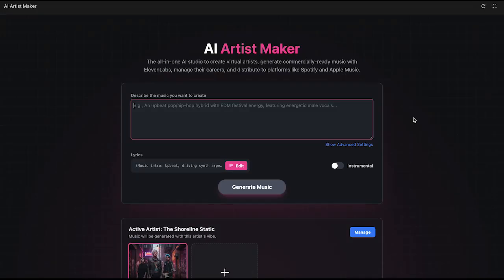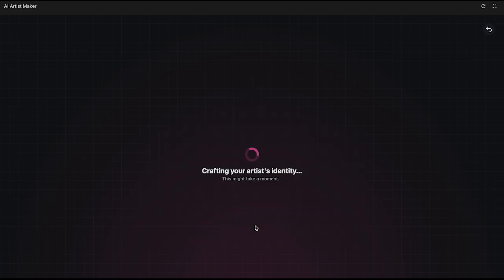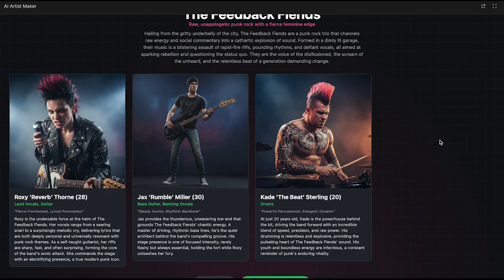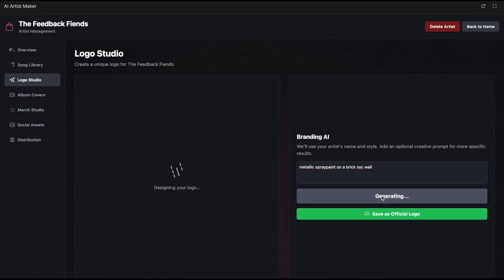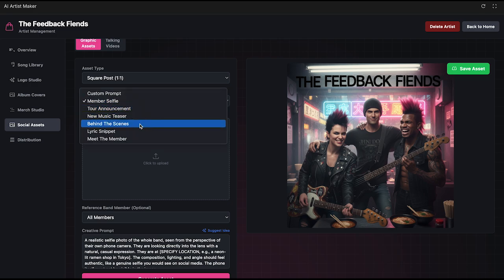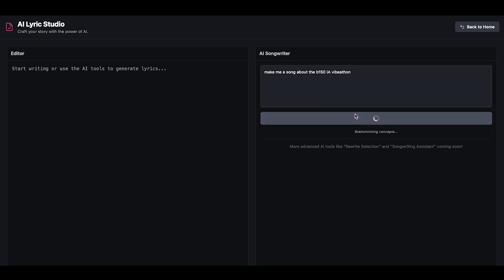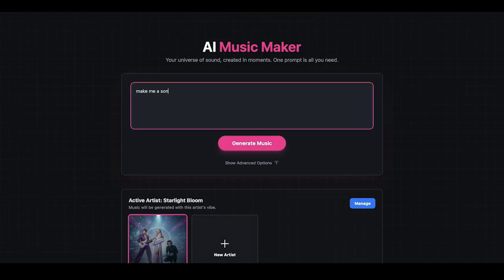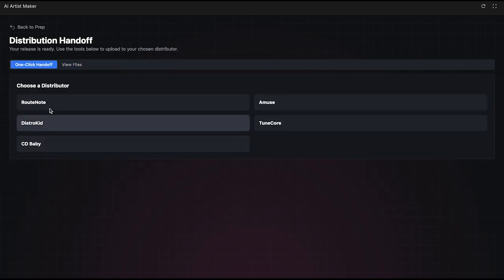My B150 Vibeathon Submission: AI Artist Maker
I was one of the winners of the B150.ai Vibeathon recently. This is the product that I made.